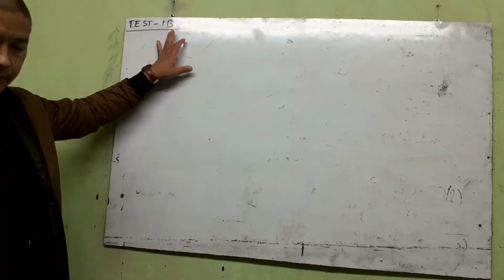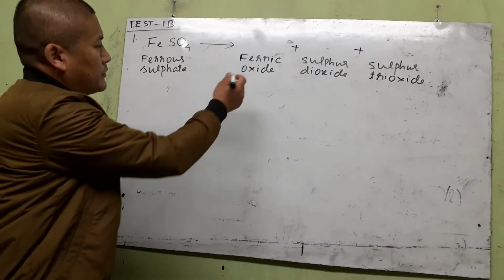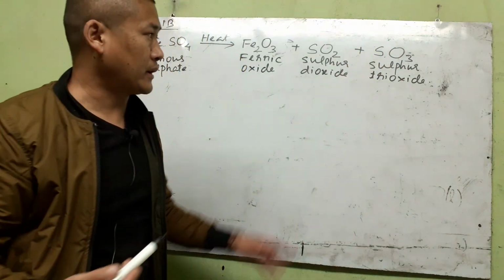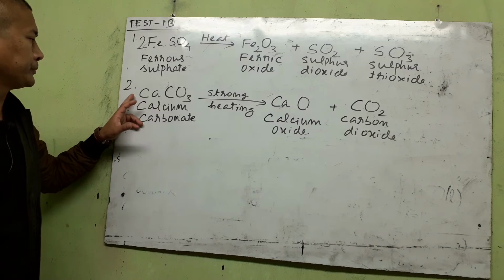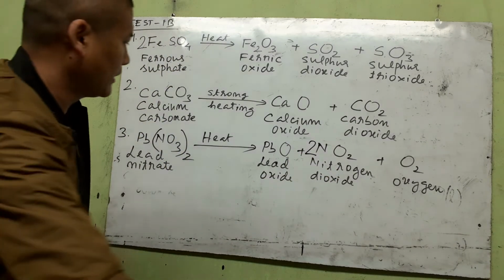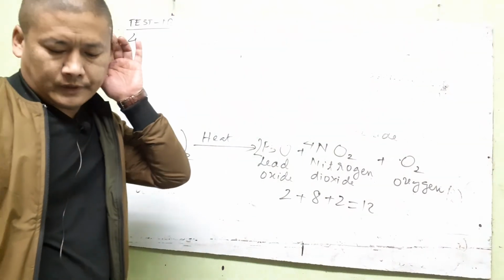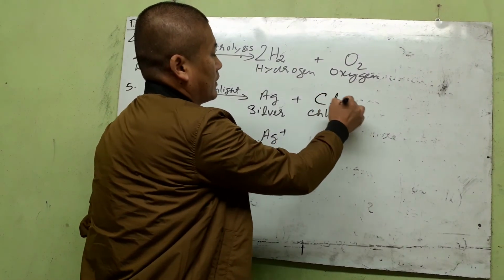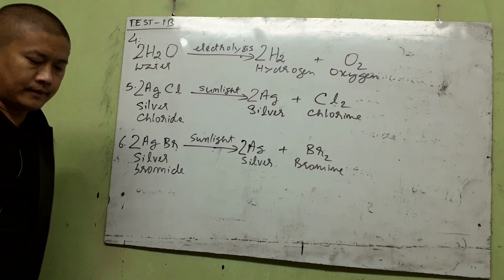Class-10, SC,Ch-1, Video-2a, Test-1B, Q14-30, pages 6-14, tuition note...